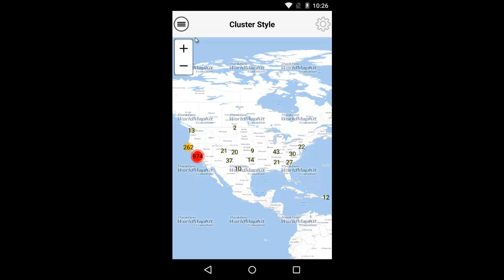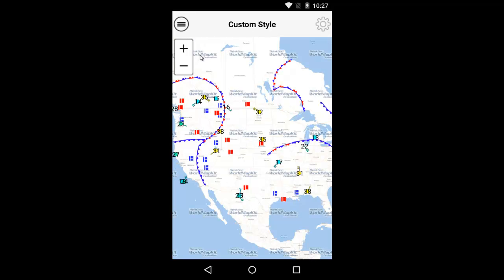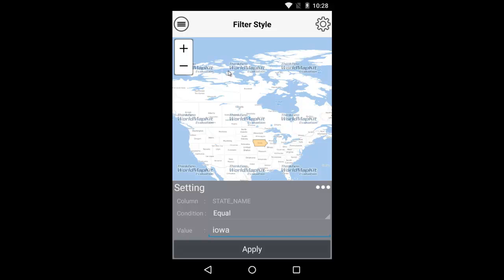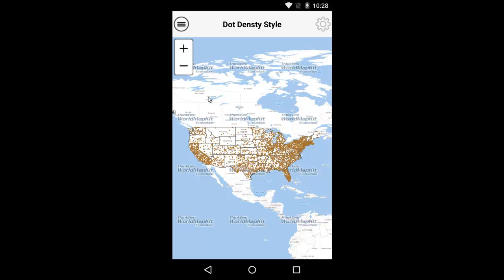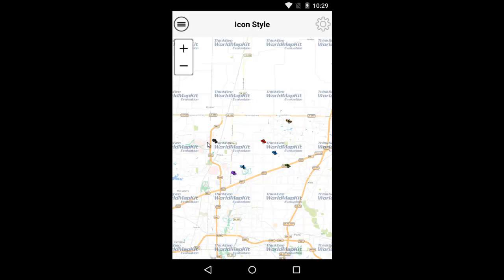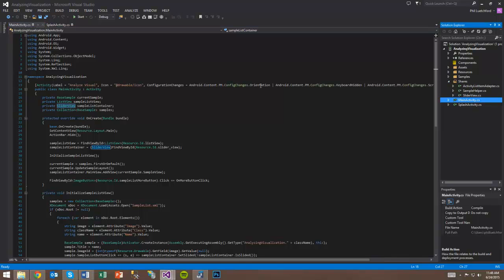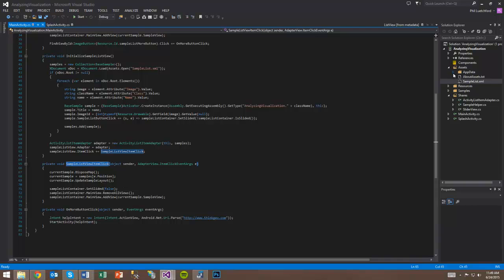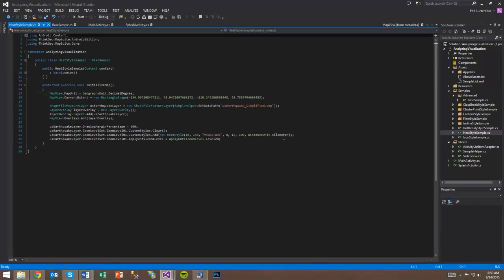Android Map Data Visualization Learning Sample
Learn how to use different visualizations on a map in your Android app with Map Suite Android Edition and Xamarin.